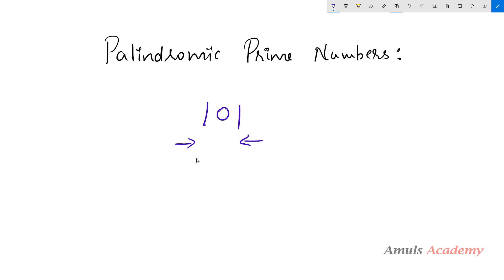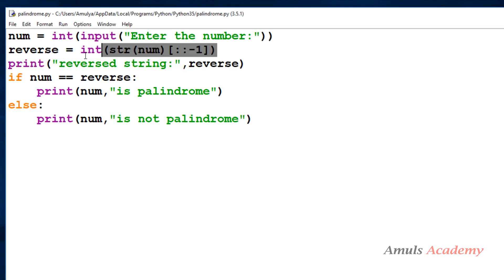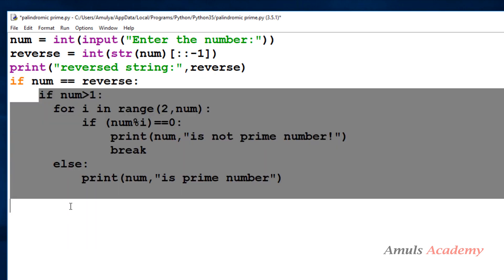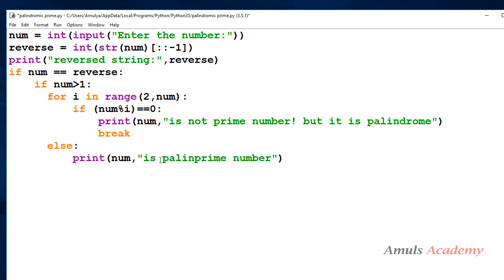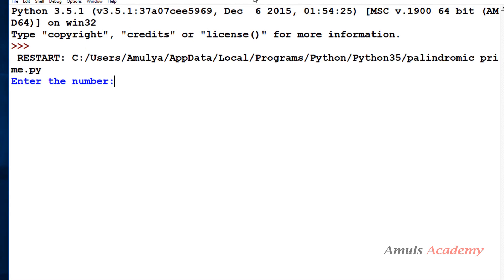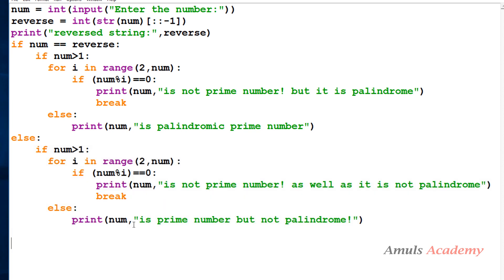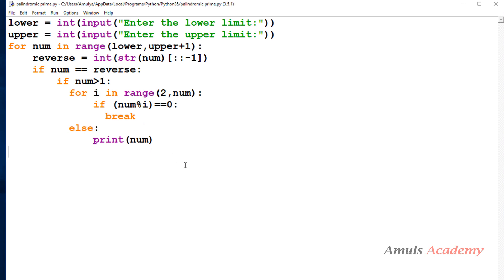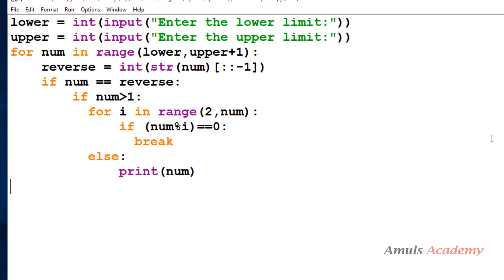Palindromic Prime Numbers in Python Programming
In this Python Pattern programming video tutorial you will learn about palindromic prime numbers in detail.

If a number reads same form front and end then that is called as palindrome numbers.

A prime number is a natural number greater than 1 that cannot be formed by multiplying two smaller natural numbers